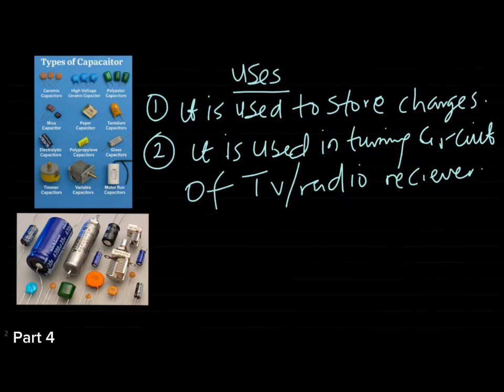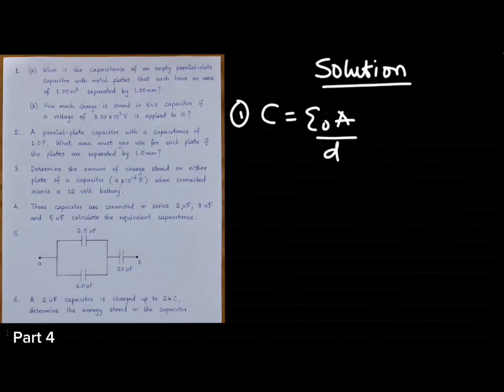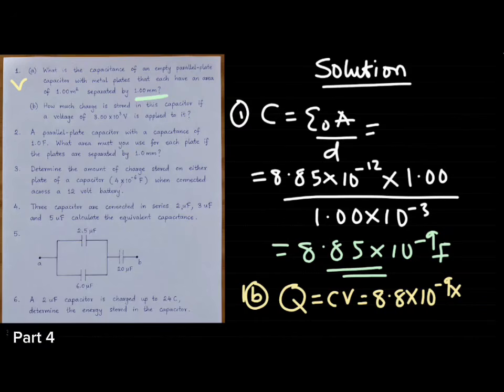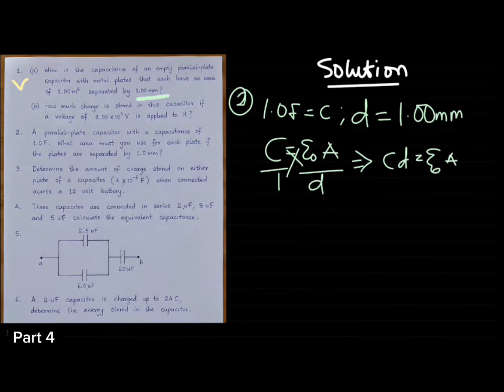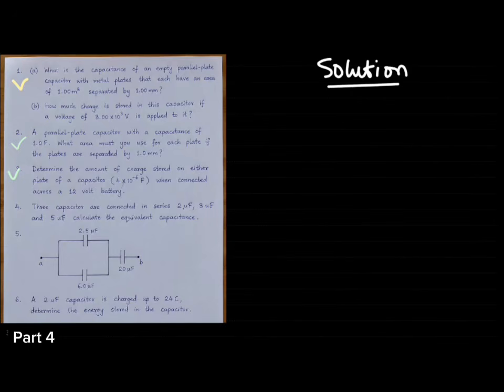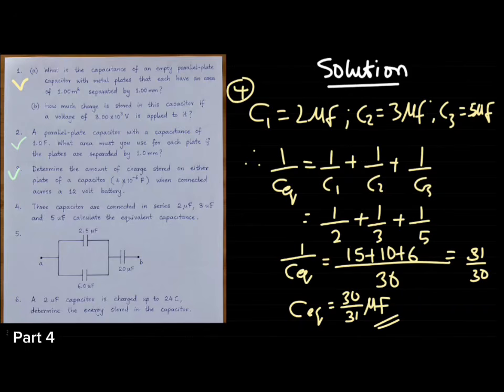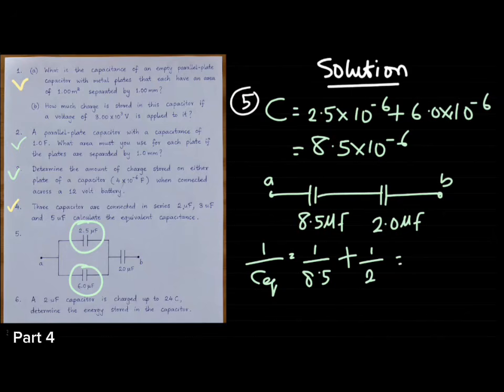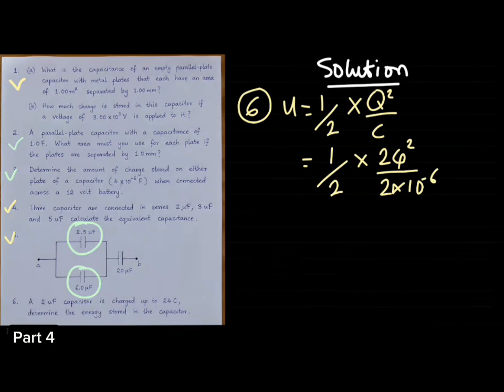Capacitance Calculations step by step guidelines | Electricity Physics (Part 4)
Learn capacitance and capacitors with clear explanations, formulas, and step-by-step problem solving. This lesson is designed for first-year university students, engineering students, A-Level Physics, AP Physics, and IB Physics learners worldwide.

In this video, you'll learn:
What capacitance is
How a capacitor stores electric charge
The capacitance formula

This tutorial is ideal for students preparing for university examinations, engineering courses, A-Level Physics (UK), AP Physics, IB Physics, WAEC, NECO, JAMB, and other competitive science examinations.
If you're looking for simple and accurate physics explanations, you've come to the right place.
📘 Topic: Capacitance of a Capacitor
🎓 Channel: Broz Jay Academic Space
🌍 Helping students around the world master physics, one lesson at a time.